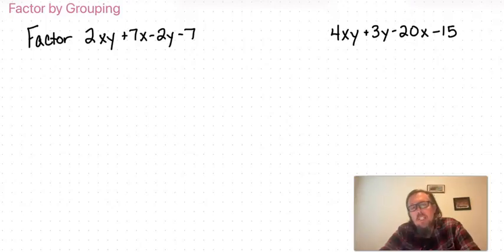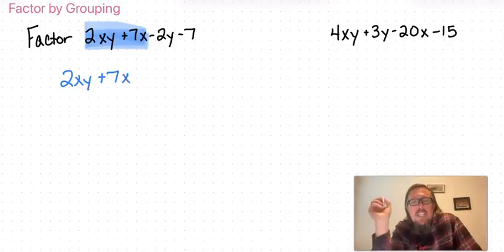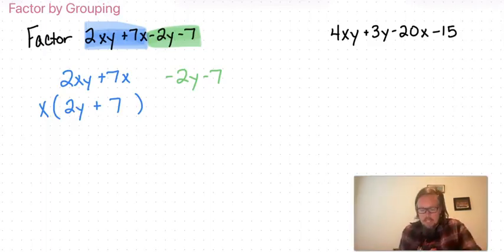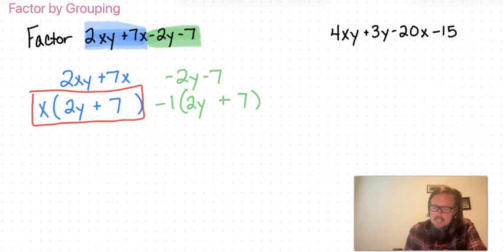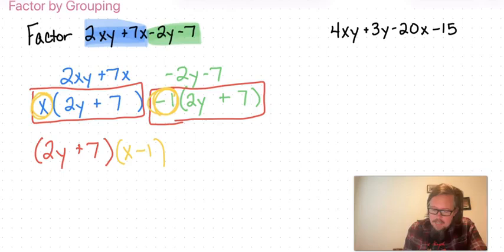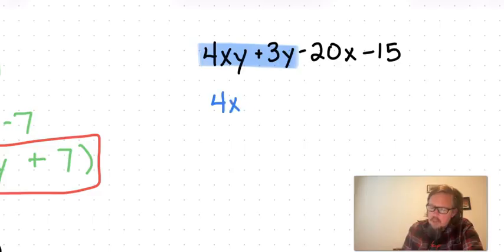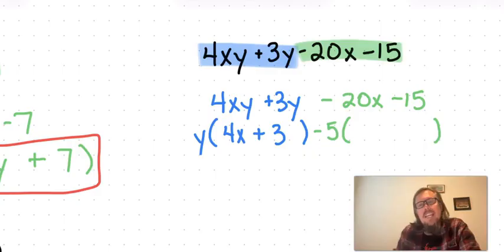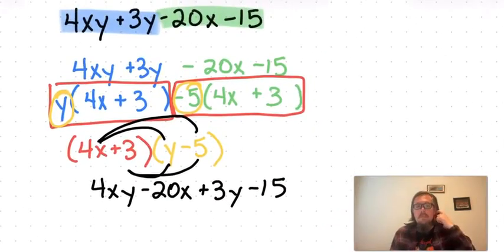8.5.2 Factor by Grouping